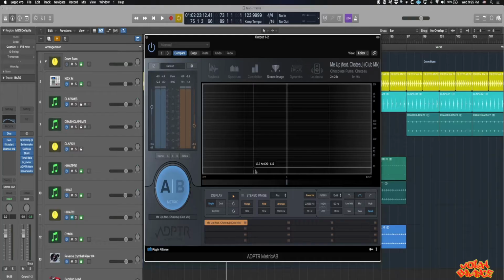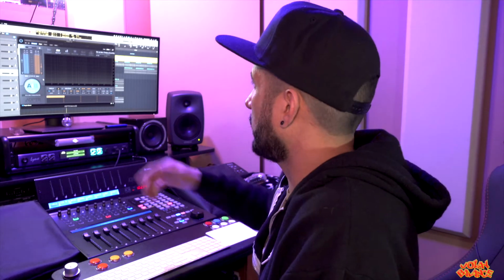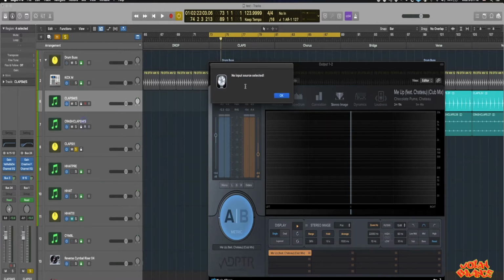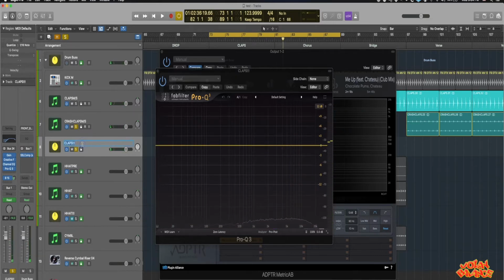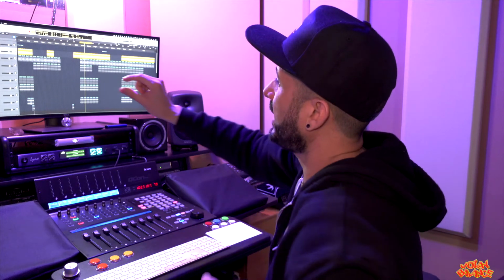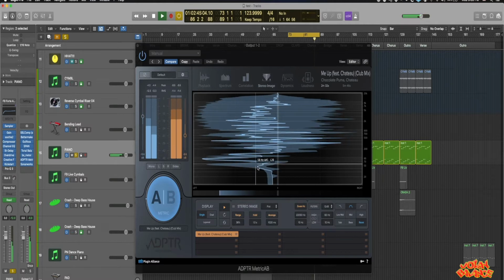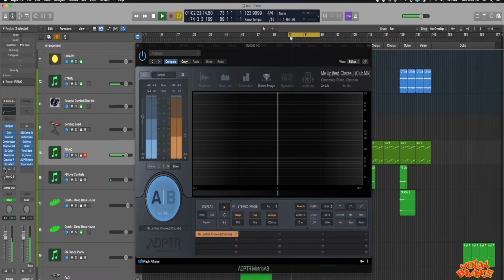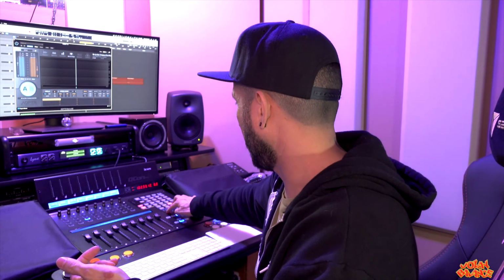How I Start A Track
I don't think I hear enough producers talk about the importance of these two things when starting a track, conspiracy? maybe. Nonetheless I will shed some light on how I treat my samples and how I lend attention to what is known as, Mid/Side, a critical step in the mixing process that will impact your master in the end, Enjoy.